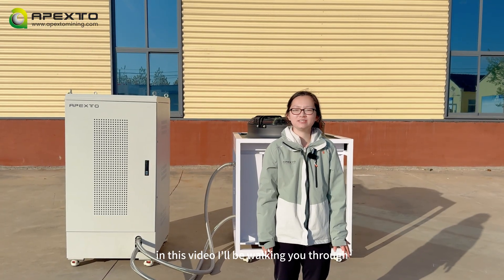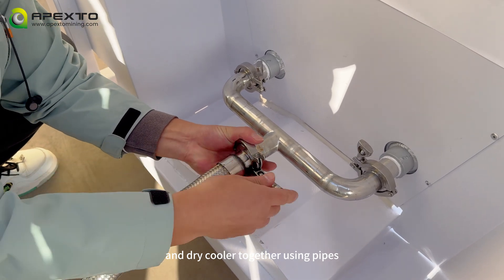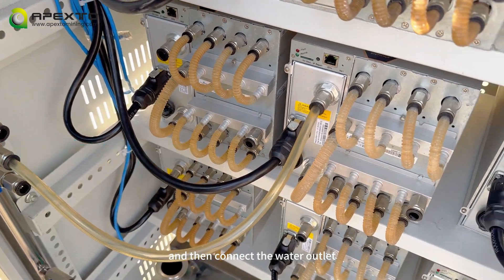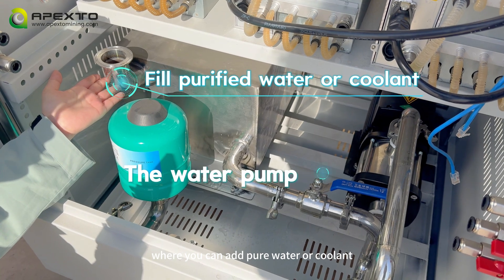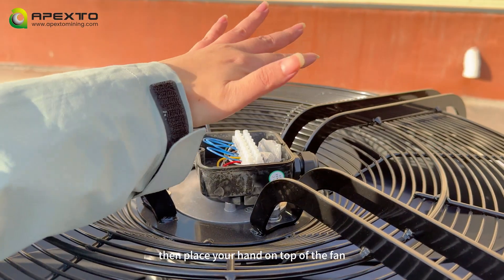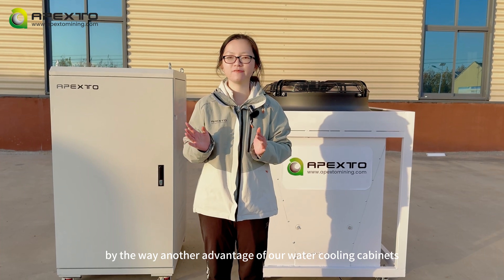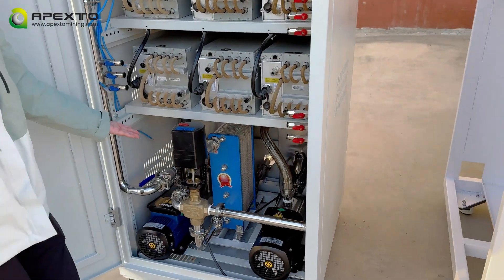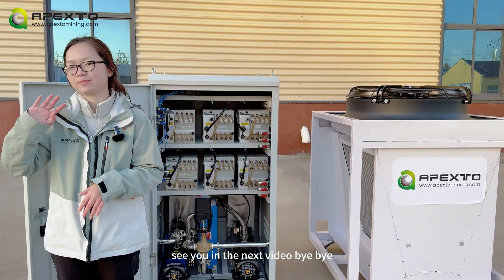AP-H9 Hydro-Cooling Kit Installation Guide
Learn how to install and set up the Apexto AP-H9 Hydro-Cooling Cabinet with this detailed step-by-step tutorial! The AP-H9 is designed to accommodate up to 9 Antminer Hydro mining machines, ensuring efficient cooling and stable performance for your mining setup.

🔧 What’s Included:
🔹Comprehensive installation steps for the AP-H9 hydro-cooling cabinet.
🔹Best practices for setup and maintenance.
🔹Tips for optimizing Antminer Hydro machine performance.

Explore our Apexto Home Series Hydro-Cooling Cabinets, built for home-based mining setups:
AP-H6: Holds up to 6 Antminer Hydro units. ⏬

AP-H9: Accommodates up to 9 Antminer Hydro units. ⏬

AP-H12: Supports up to 12 Antminer Hydro units. ⏬